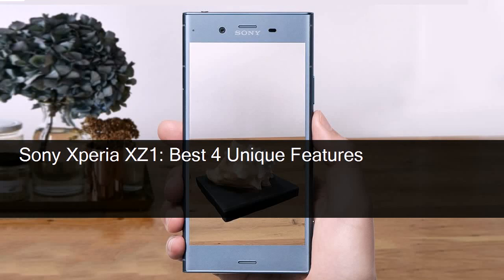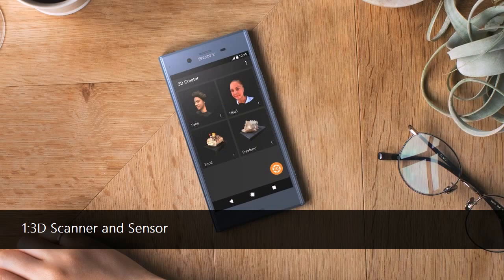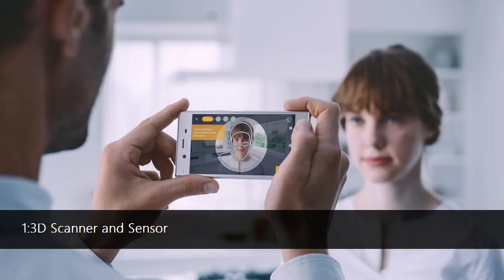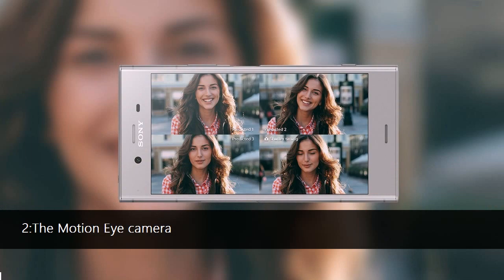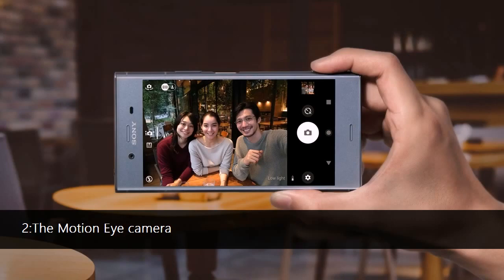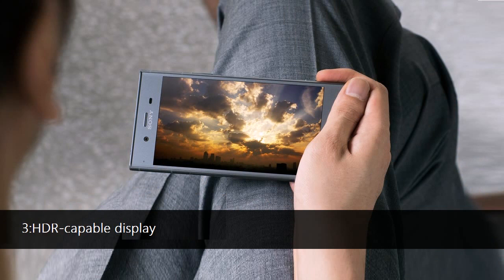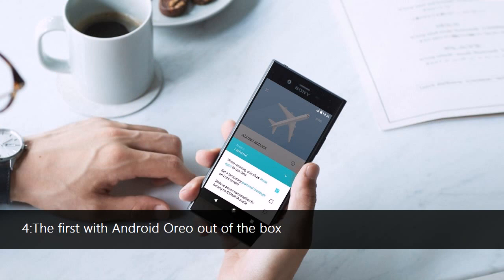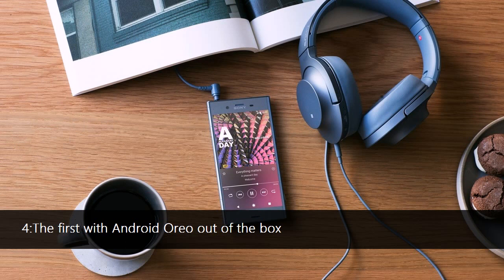Sony Xperia XZ1: Best 4 Unique Features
One of the highlight features of the Xperia XZ1 and XZ1 Compact is 3D scanning. This new feature will allow you to capture a high-resolution 3D image in less than 60 seconds. Once captured, you’ll be able to enlarge, shrink, and manipulate the rendering in a number of ways, directly on the phone. This feature will have four distinct modes: Face Scan, Head Scan, Food Scan, and Free Form. Each one is meant for the easy scanning, sharing, and printing of 3D models.